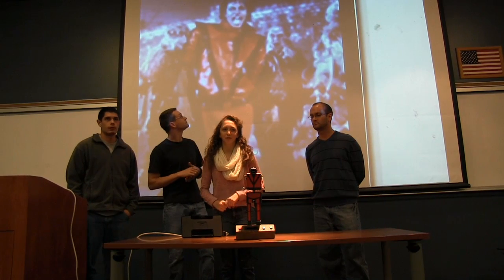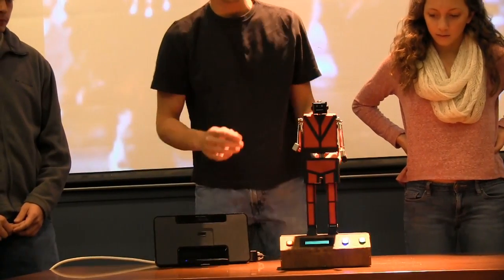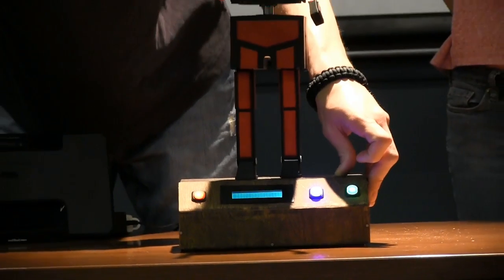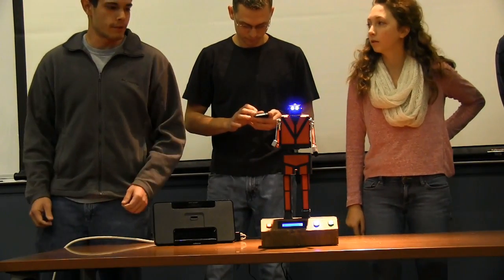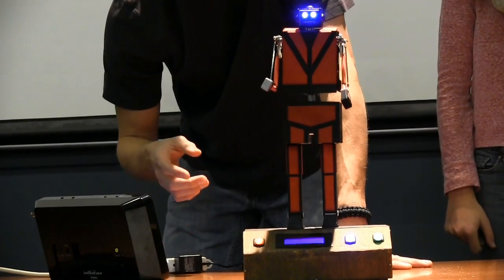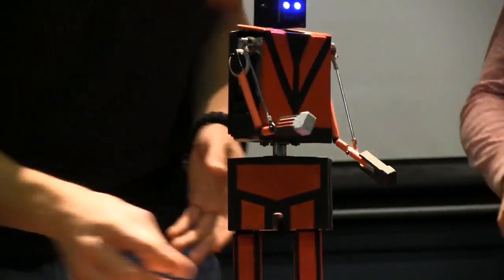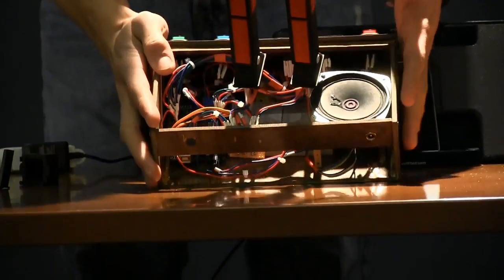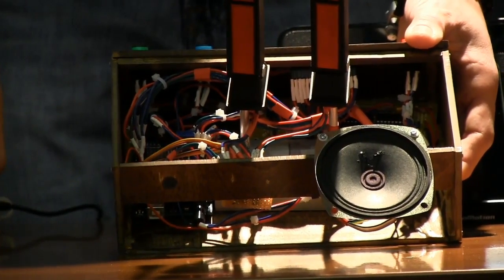Mechatronics Project - "Micro Jackson" Dancing Robot - F13